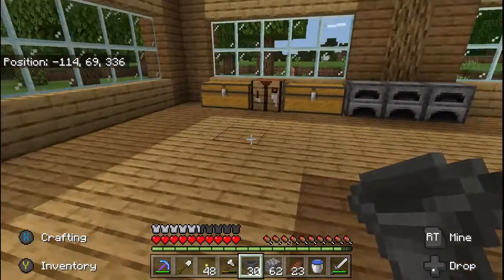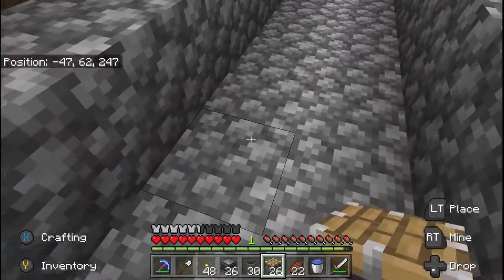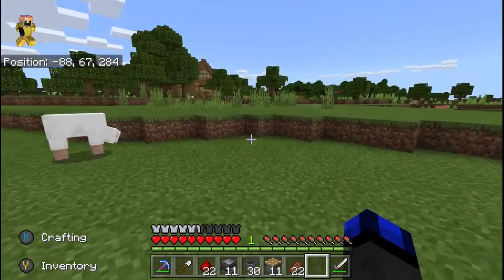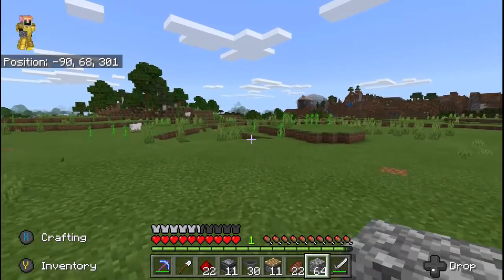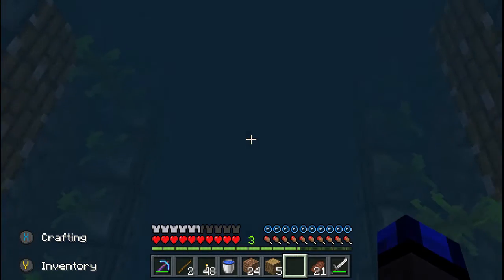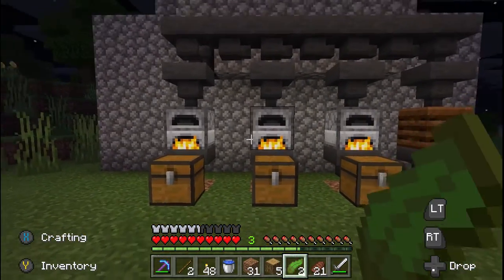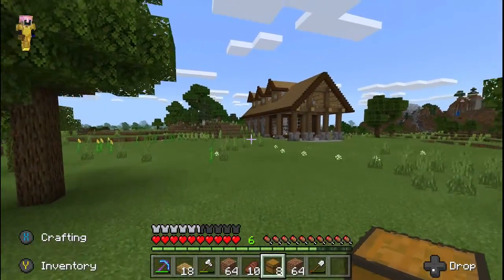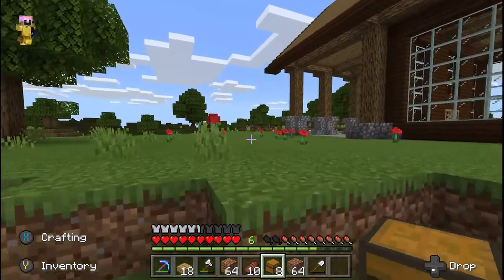Diamond Hills Let's Play Ep. 6: Kelp Farm Build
In this episode we build an automatic kelp farm that produces lots of XP, kelp blocks for fuel, and even bone meal.